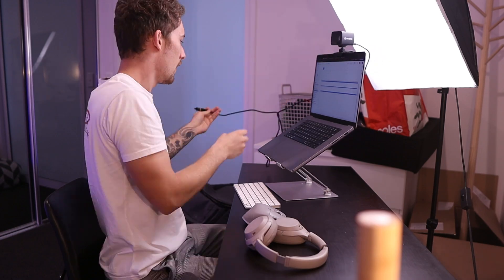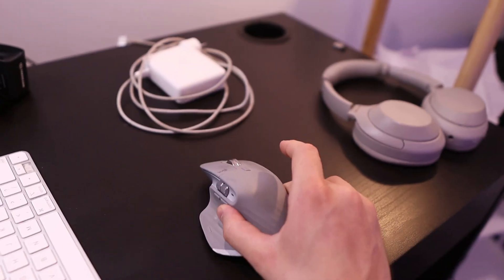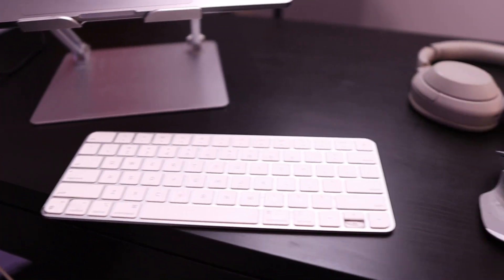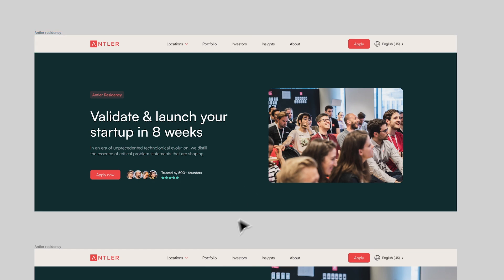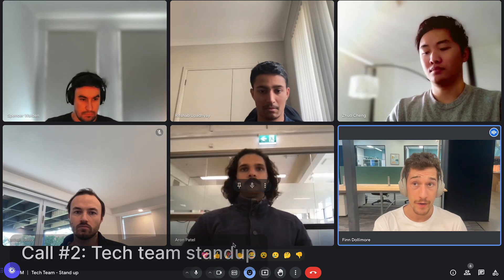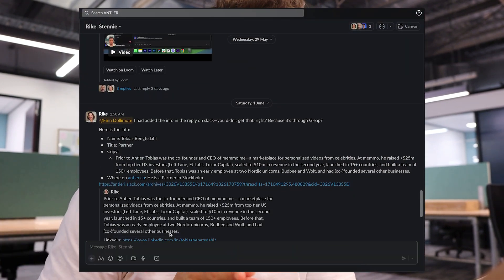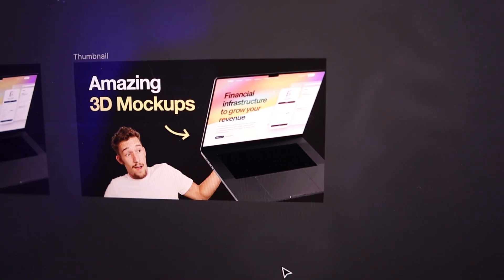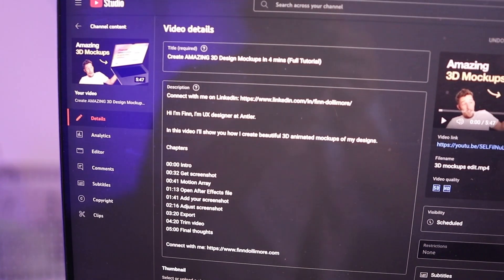Day in the life of a Web Designer (UX/UI)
Hi I'm Finn, Web Designer at Antler.

In this video you'll see what my day looks like as a web designer. Enjoy!

Chapters

00:00 Intro
00:40 Tech & setup
01:45 First call
02:10 Travelling to work
02:50 My goals for today
03:25 My designs
04:51 Lunch
05:15 Design session 2
05:55 Adding new team member
06:30 Side projects
06:59 Content creation
07:25 Sharing video on social
07:50 Closing thoughts